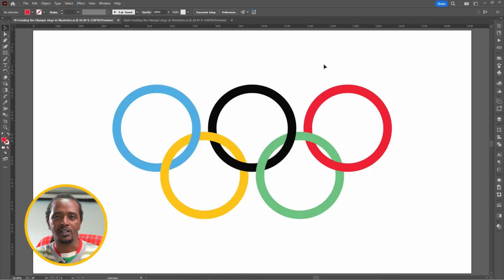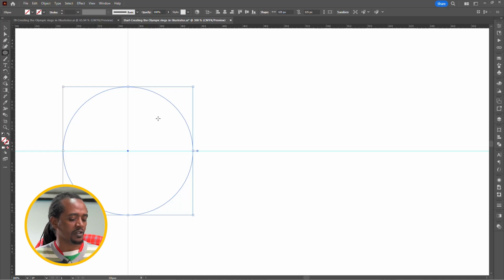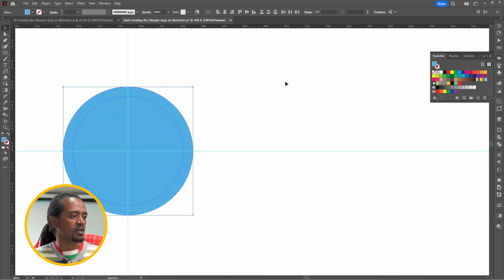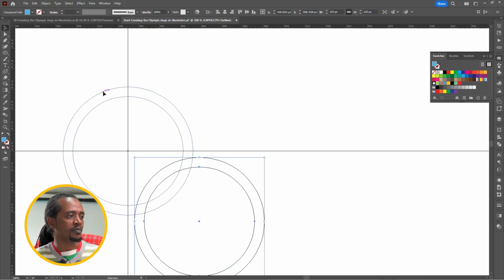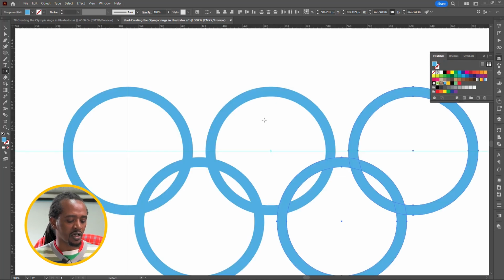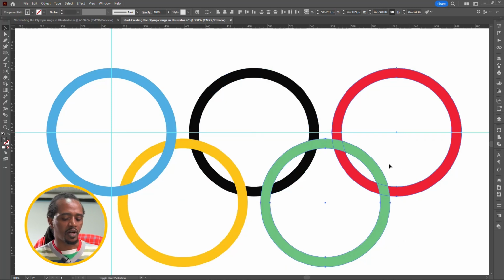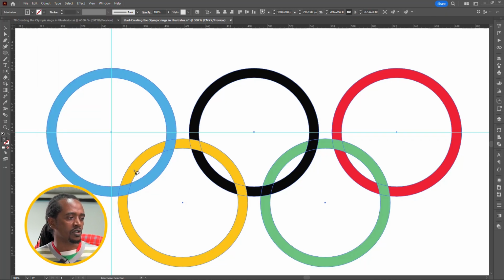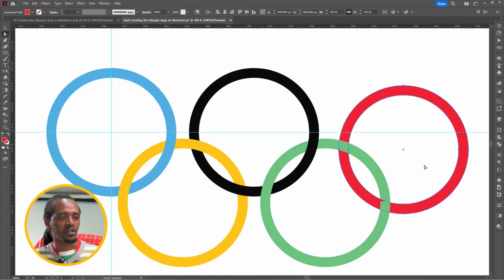78-Creating the Olympic rings in Illustrator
*Ever wondered how to recreate the iconic Olympic Rings in Adobe Illustrator?* This beginner-friendly tutorial will guide you through the entire process, from creating basic shapes to applying vibrant colors, stacking and interlocking rings.

• How to draw perfect circles using the Ellipse Tool.
• Techniques for aligning and spacing the rings precisely.
• How to stack and interlock rings.
• Tips for interlocking rings in the latest illustrator version and older illustrator versions.

Whether you're a complete beginner or just looking to brush up on your Illustrator skills, this tutorial is perfect for you.

Watch the full tutorial now and learn how to create this iconic symbol in no time!